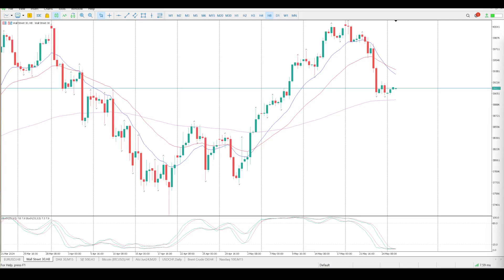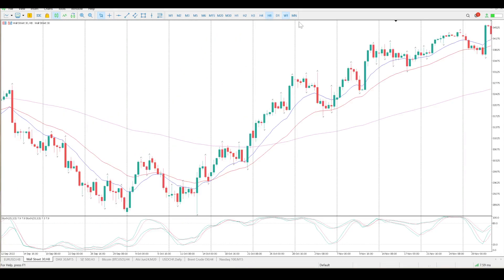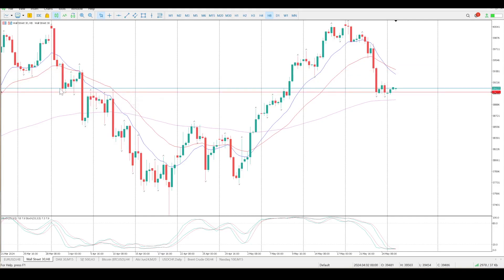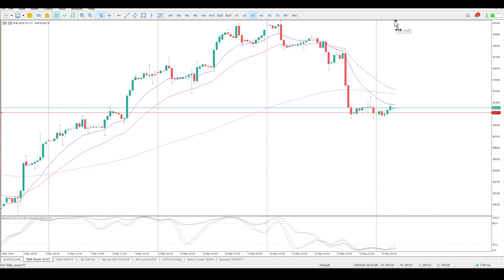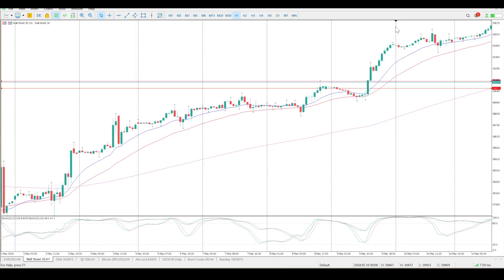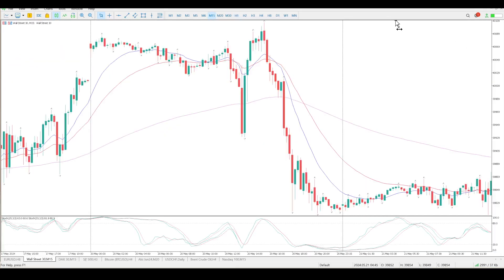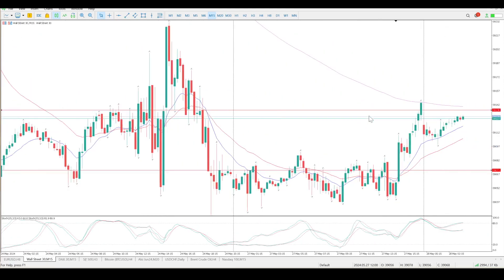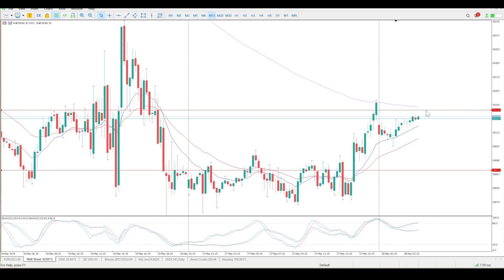Dow Jones futures Day Trade setups for Today 28 May 2024,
Day Trade Setups and Daily Technical Analysis of Dow Jones Today 28 May 2024.